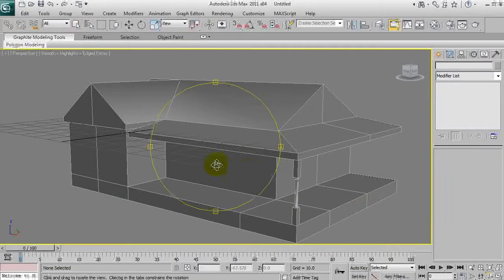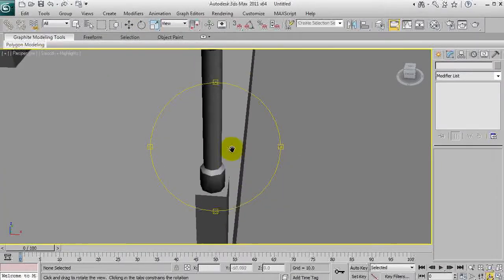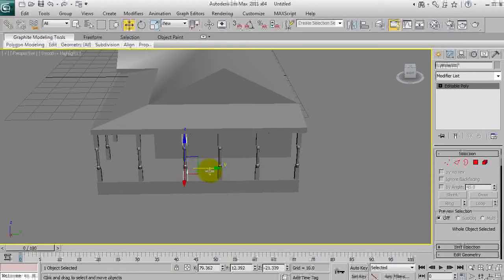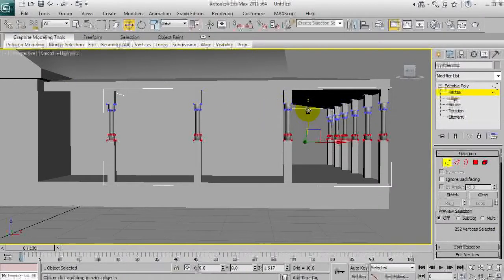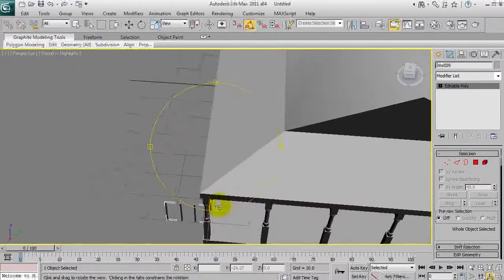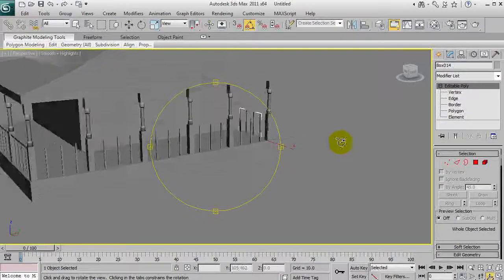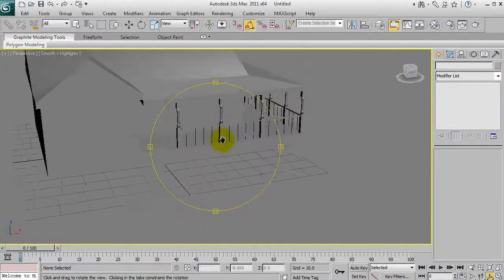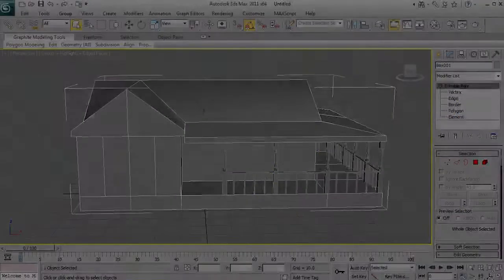Basic Modelling in 3DS Max: House (Part2)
With the basic shape of the house done, I spend most of this tutorial adding the roof supports and then adding a handrail which seems rather boring but once done adds to the whole feel of the model.

The next part will include a window box on the front of the house, and then a simple window frame which can be cloned and placed around the walls as windows.

NOTE:
Just pointing out this is the same tutorial I uploaded before its just in HD as I used the wrong render preset for the other version.